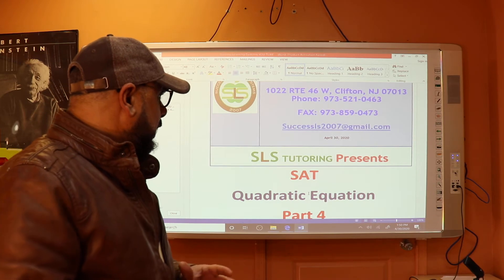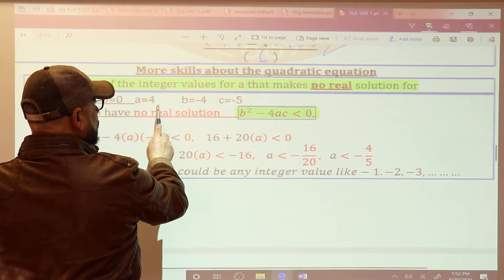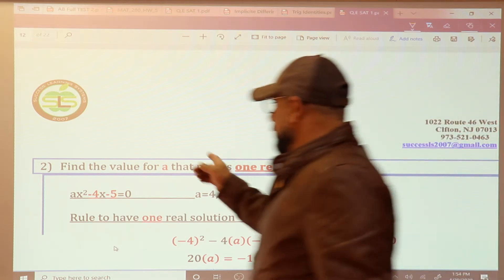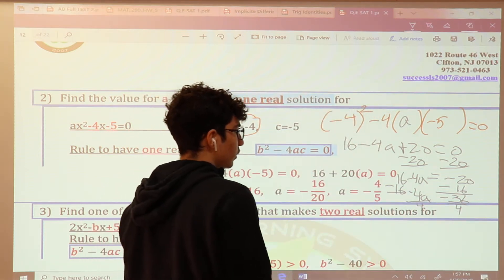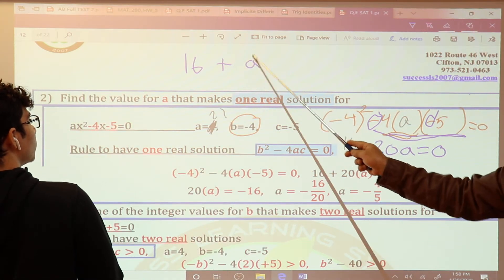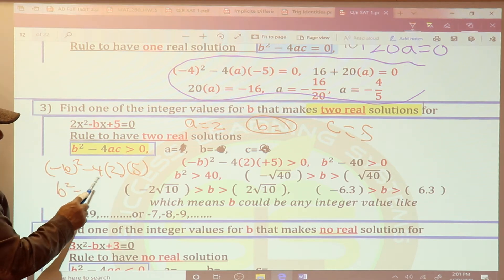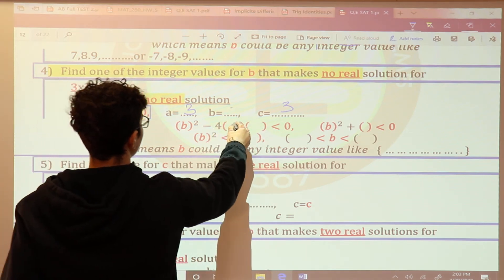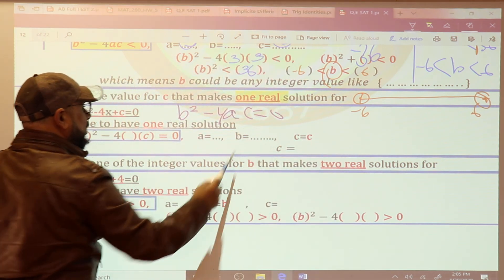Quadratic Equation ( SAT) (Algebra II) (Pre Calculus) Part 4